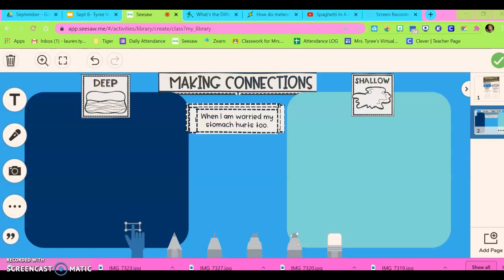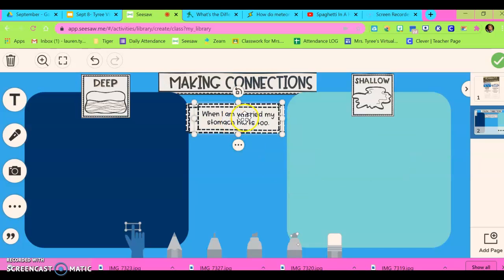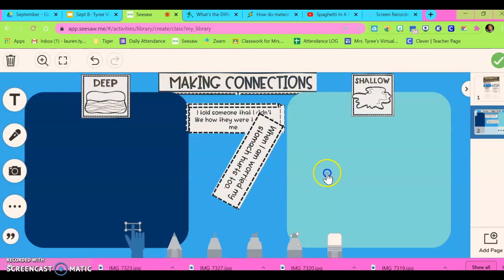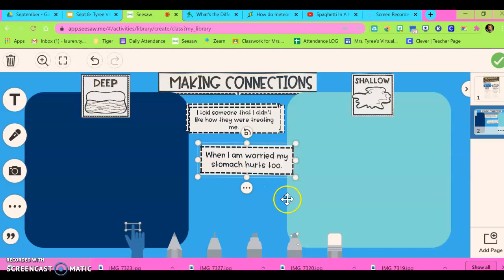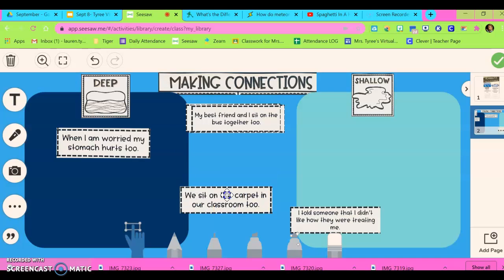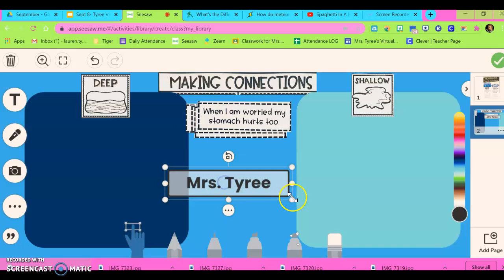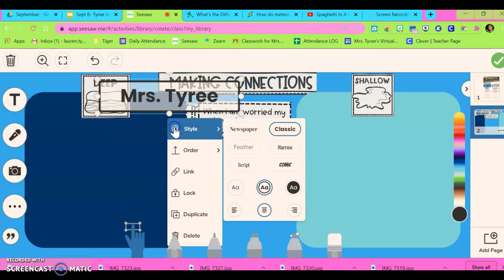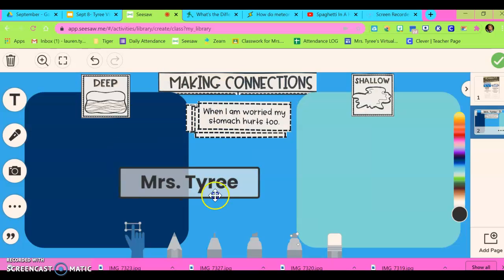See Saw Text Boxes